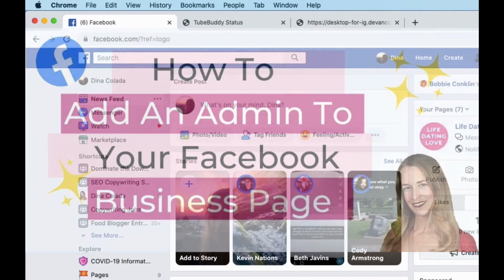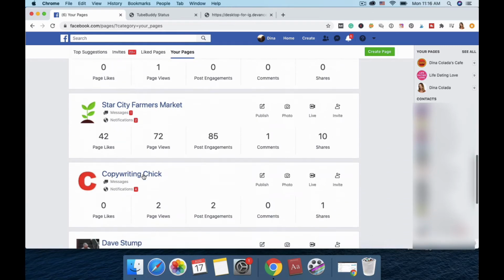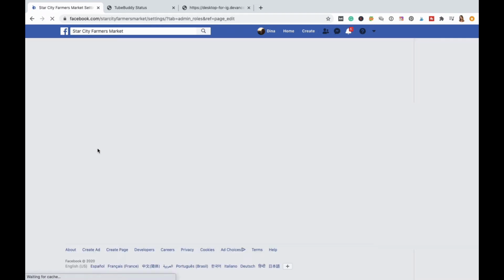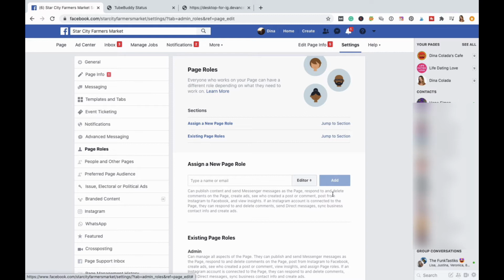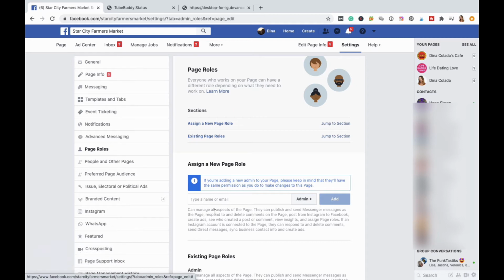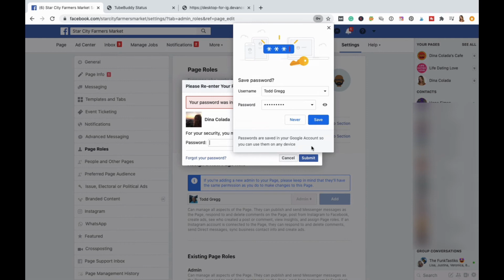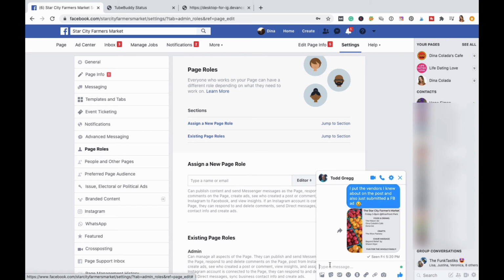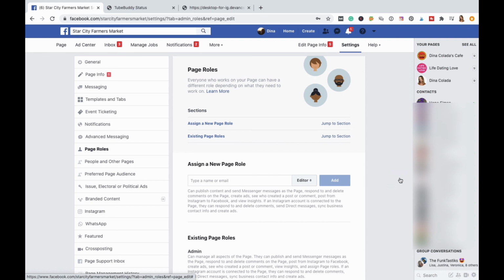How To Add An Admin To A Facebook Page On Desktop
If you've ever wondered how to add an admin to a Facebook page, this is the video. You'll have it done in about 5 minutes or less.   Before you watch this video, you'll need to have a Facebook page created. If you don't have one yet, you can view this video first, and it shows you how to make a beautiful Facebook page using Canva.

After you've created your Facebook page and you went to add an admin, this can help eliminate some of your work. And you'll need to find out exactly where is the page roles are on Facebook so you can add a VA, friend, or assistant to your page.

There are differences between admins and moderators and editors on Facebook. And you'll discover exactly where you need to look and see the difference between these roles.

This is a popular video, and it shows you how to add an admin to a Facebook page 2020.

If you've created the page, you will already be an admin, and you might wonder how do I add another admin to my Facebook page? This video shows you everything you need to know quickly and easily.

And here are a few other helpful links it can help you on your marketing Journey

Need a Marketing Consultant Who Specializes In Direct Response Sales Copy, Or Branding For Your Business?

Build your course on Kajabi with a free 14-day trial

I happily promote products that I use and love. Every little bit adds up and I so appreciate it if you DO click through my links if you like something. One more thing… Clicking these links won’t cost any extra.